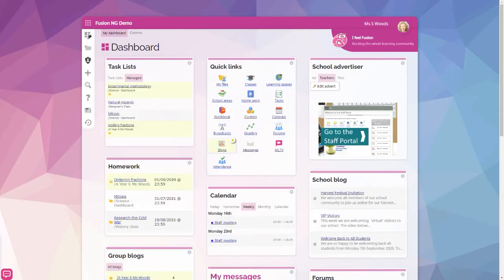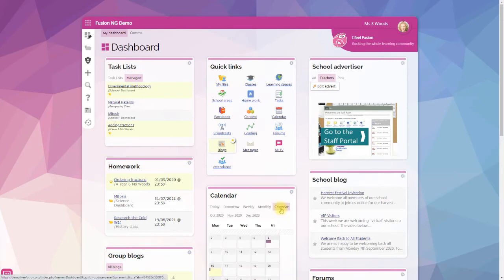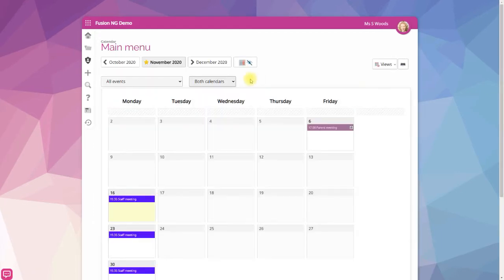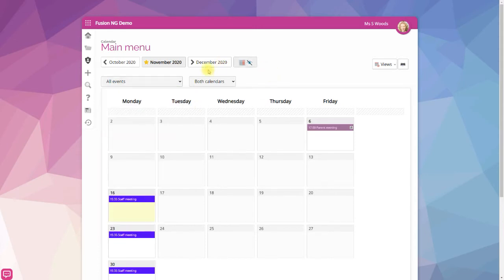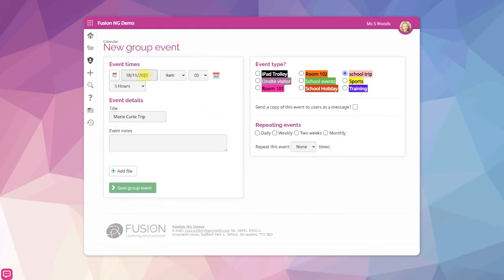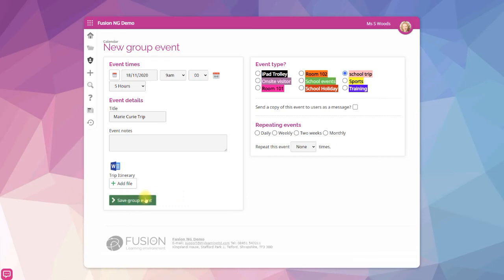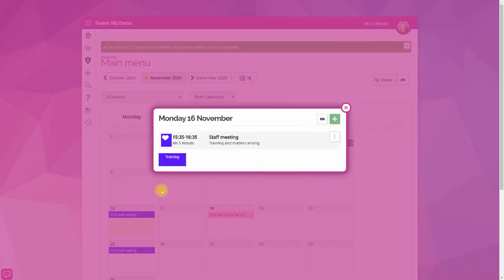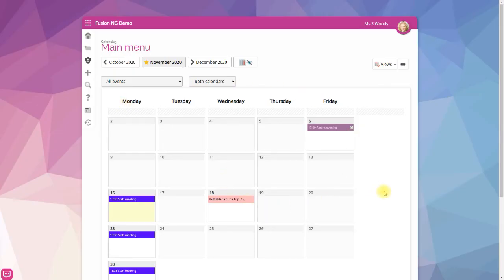Using the calendar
1117 Using the calendar